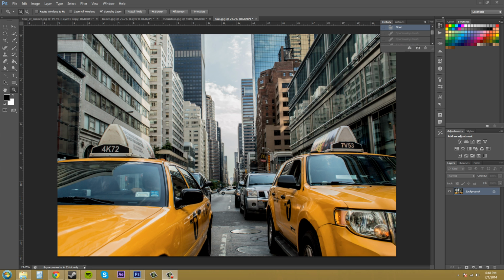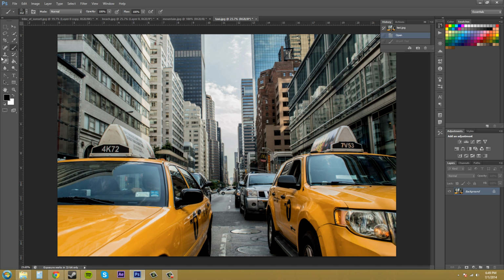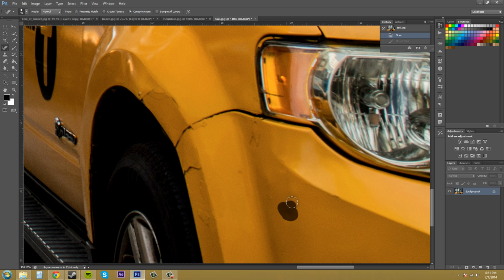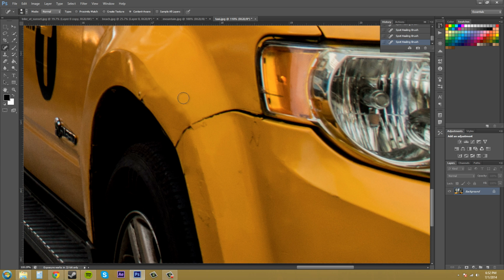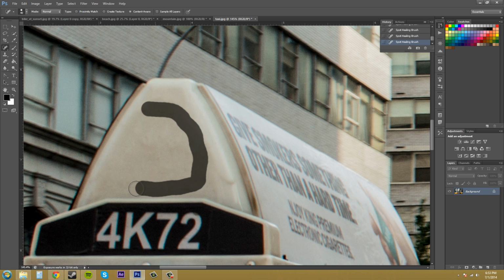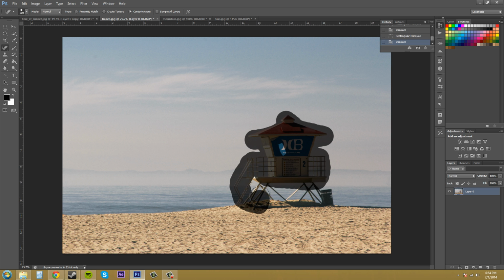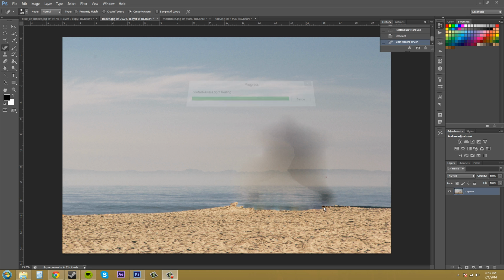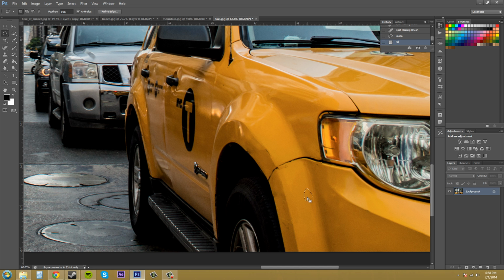Photoshop CS6 Tutorial - 44 - Cleaning Up Dirt and Scratches